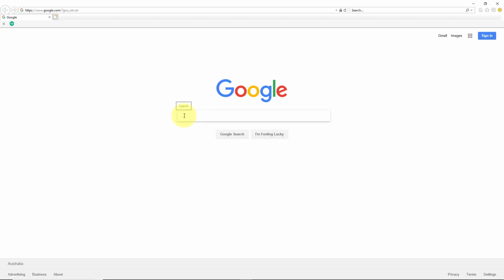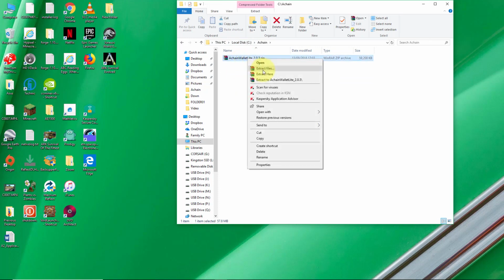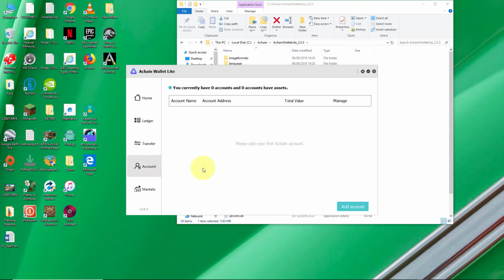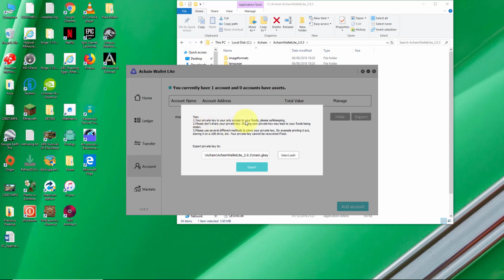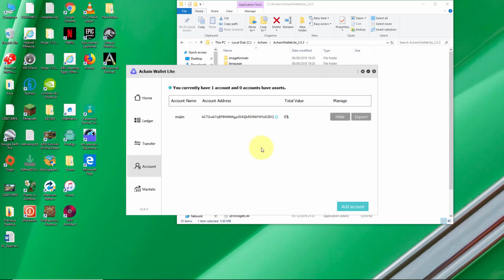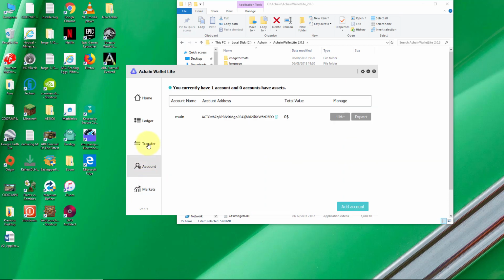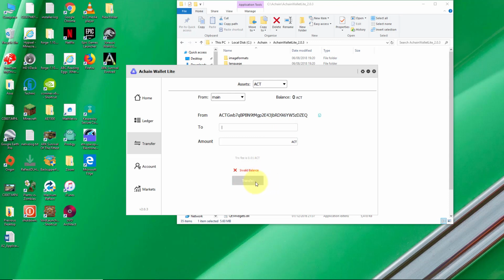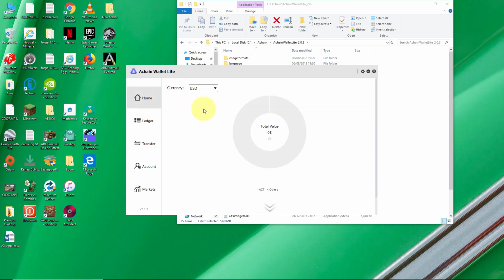Setting up a new Achain (ACT) Windows Lite Wallet (V2.0.3) - 设置新的Achain（ACT）Lite钱包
This tutorial video goes through the steps of setting up a new Achain Windows Lite Wallet (V2.0.3). 本教程视频介绍了设置新的Achain Lite钱包（V2.0.3）的步骤。请使用Youtube中的自动翻译功能。